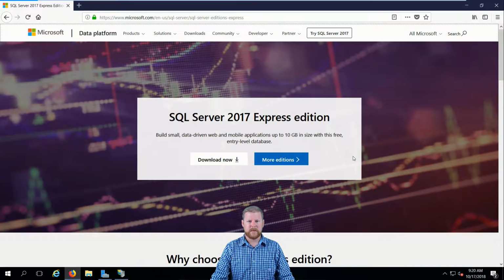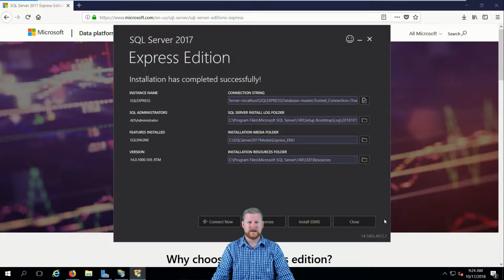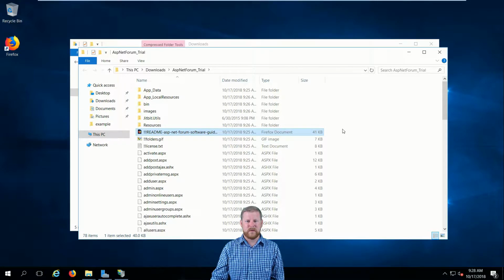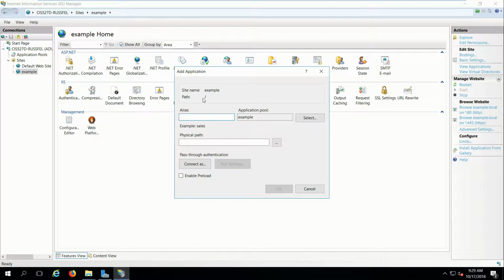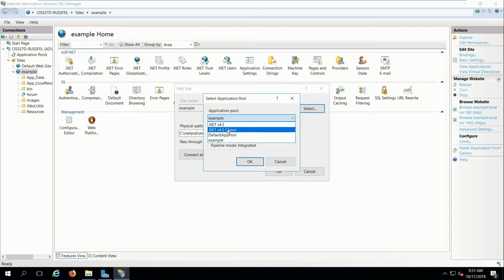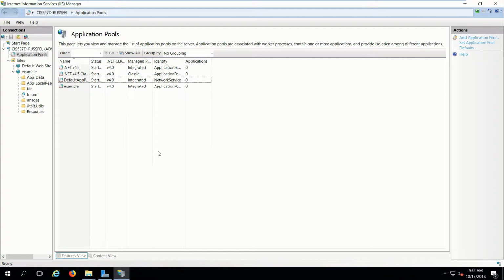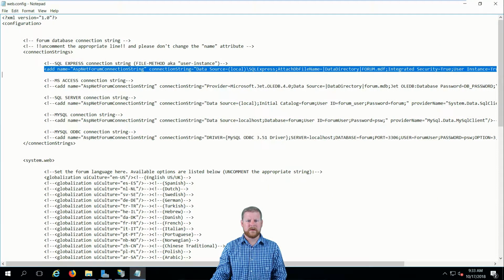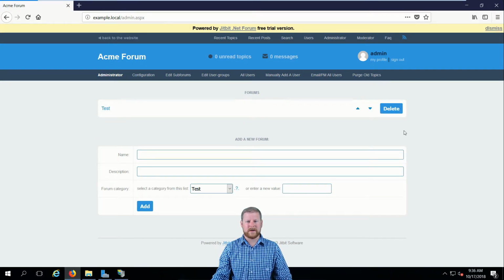CIS 527 Lab 6: Windows Web Application